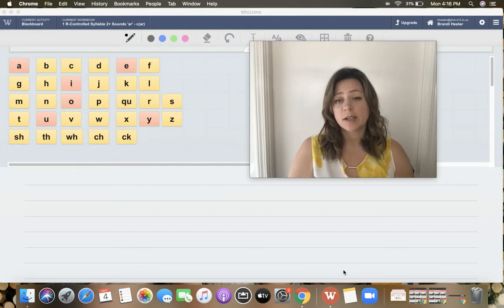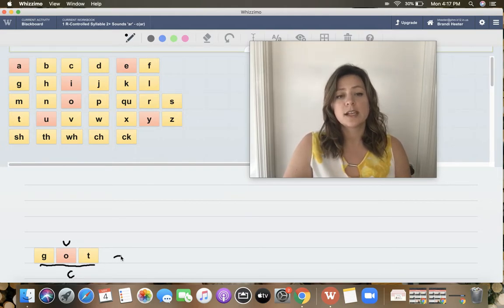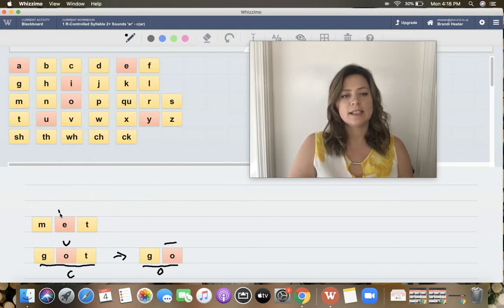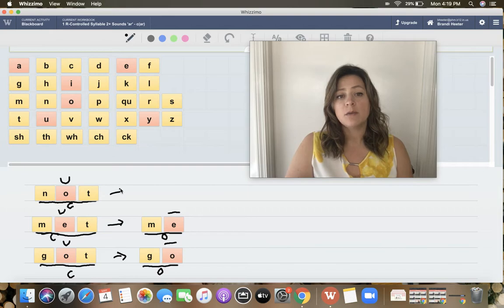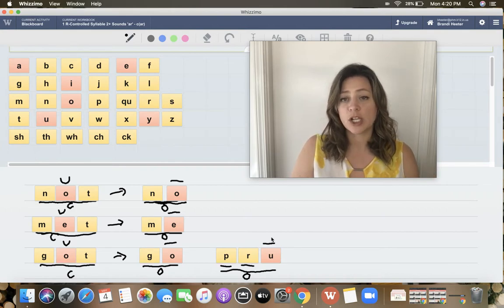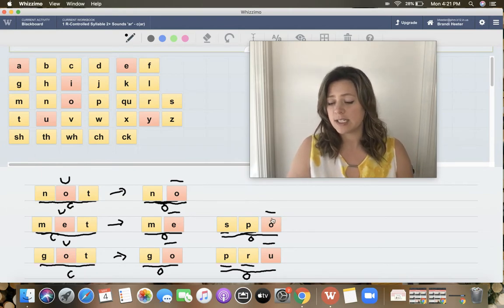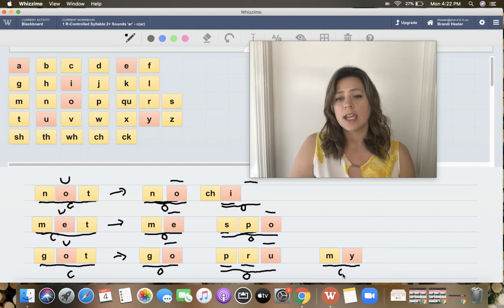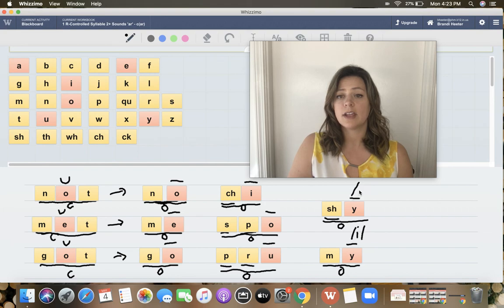Day 8: Open Syllable Words